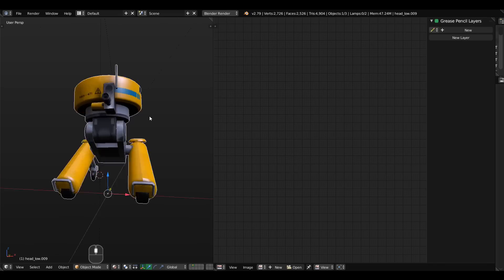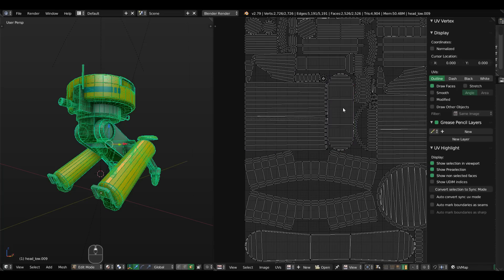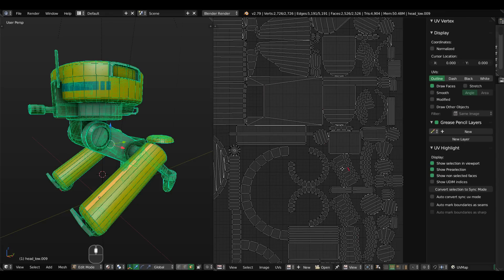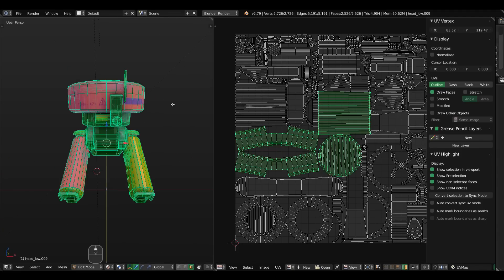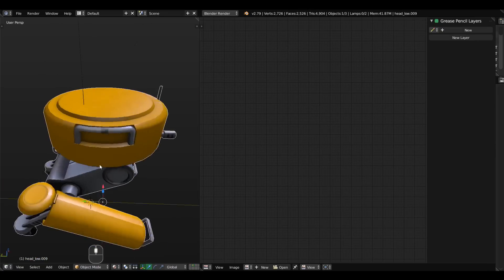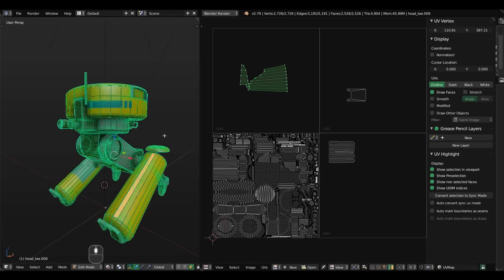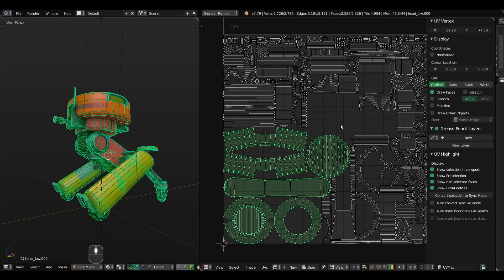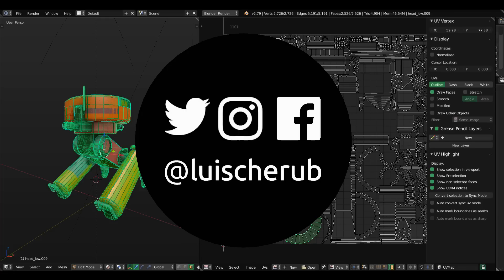Faster UV workflow with Blender?! Check this!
This 2.79 addon from Benjamin Sauder allows you to preview UDIM tiles and increase your texturing workflow by always showing your highlighted areas in the 3D viewport! Download it FREE here: